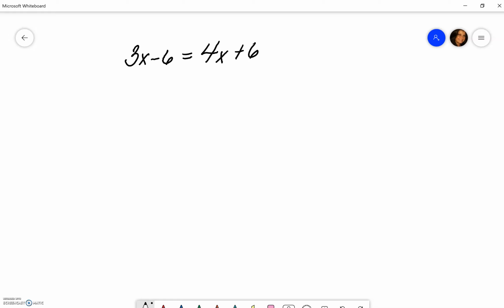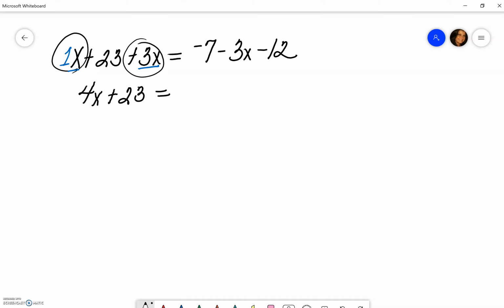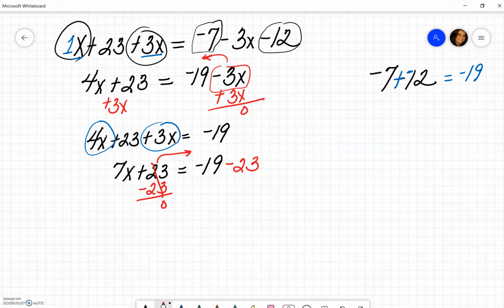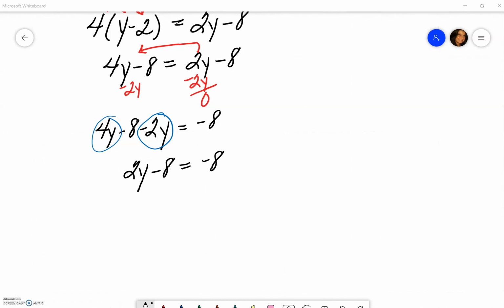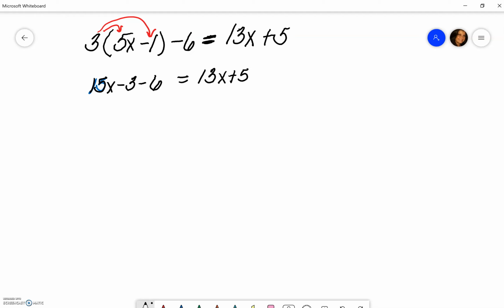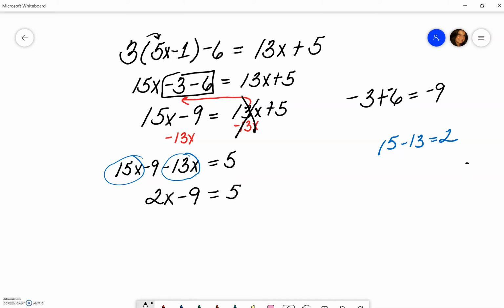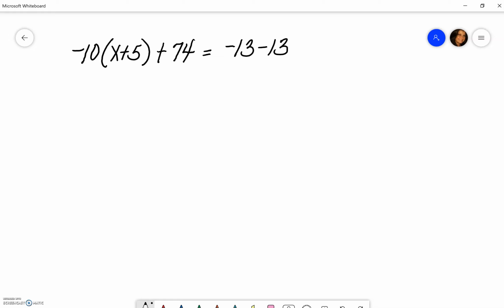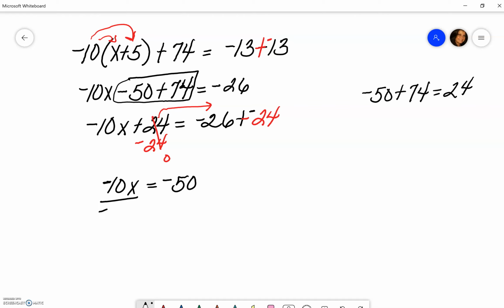MAT 010 HW 3 3